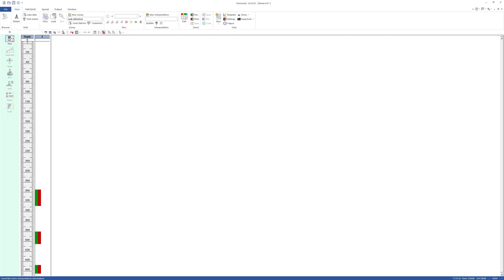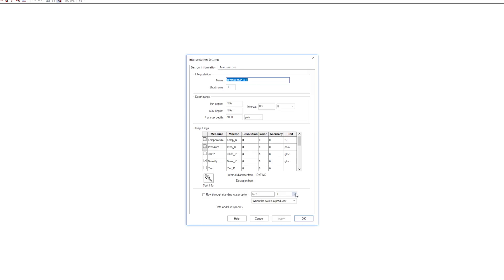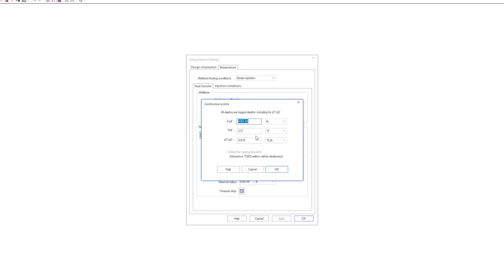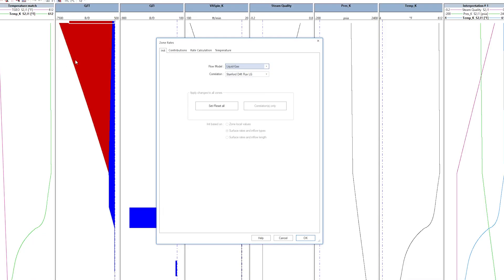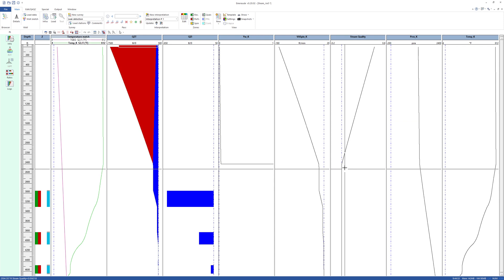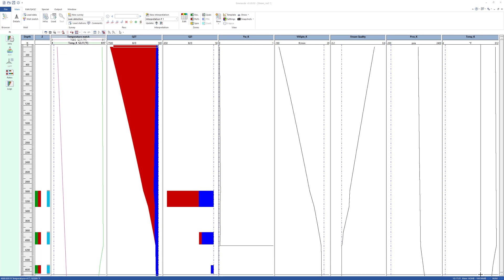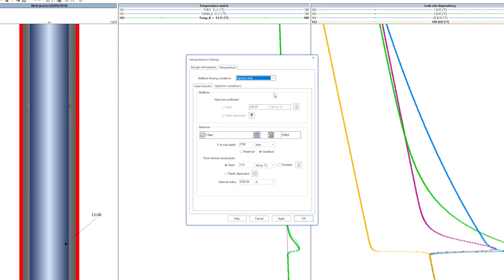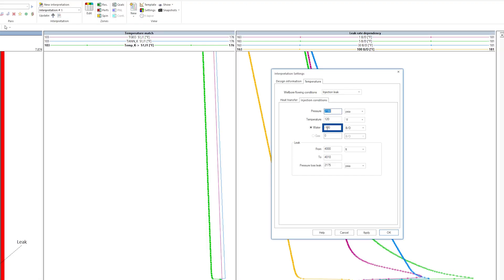Emeraude - Forward Temperature Simulation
In PL simulation mode, Emeraude models the sensors response for user specified production or injection periods.
These can include normal production conditions, or specific operations such as Steam or Leak detection surveys.